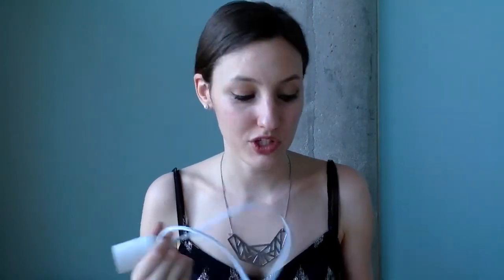美國 RubyLux™ LED紅光治療燈泡｜低能量光療燈 - How to use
RubyLux™ All Red LED Bulb (size large) is designed to deliver uniformity red light therapy over a large area like the face or body, can help with psoriasis, eczema, rosacea, speeds muscles recovery and pain relief.

全紅光LED治療燈泡，適用於身體較大範圍的紅光治療。波長 660nm的治療紅光有助改善牛皮癬，濕疹，酒渣鼻等皮膚問題，加速肌肉恢復及緩解疼痛。